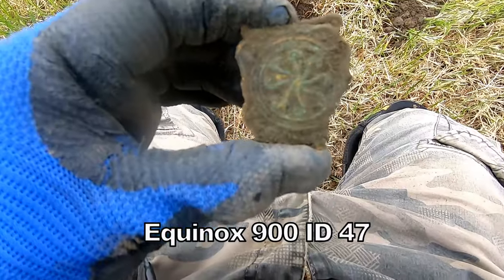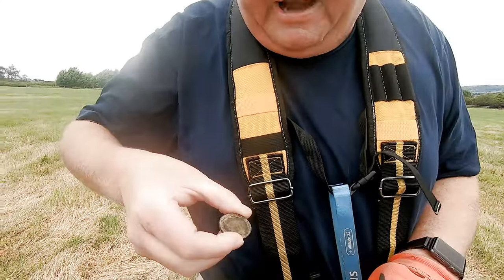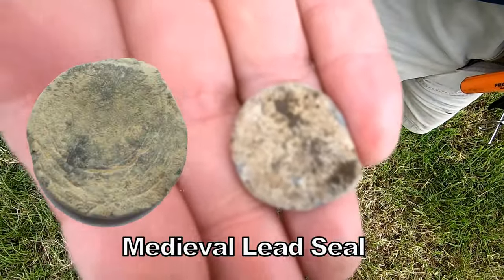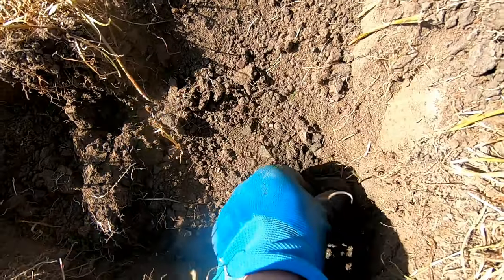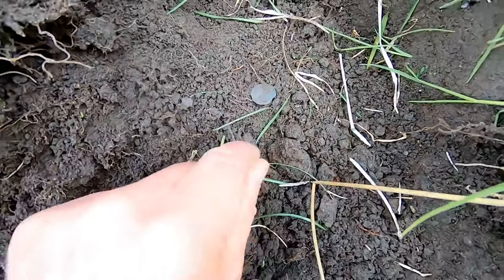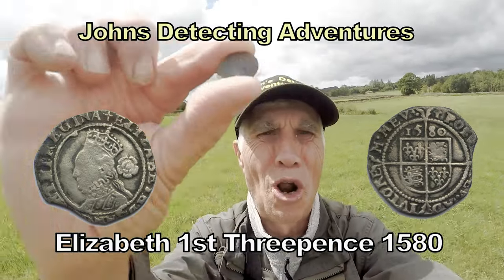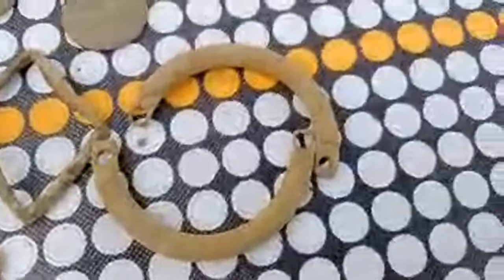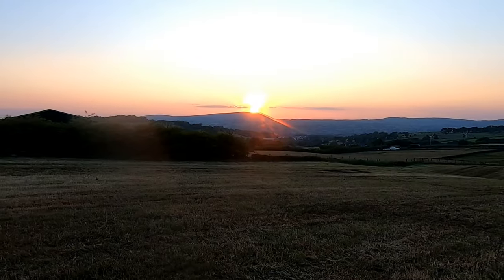SILVER HAMMERED MEDEIVAL COIN WHO IS THE MONARCH 7 WHAT OTHER HISTORY DID WE FIND?